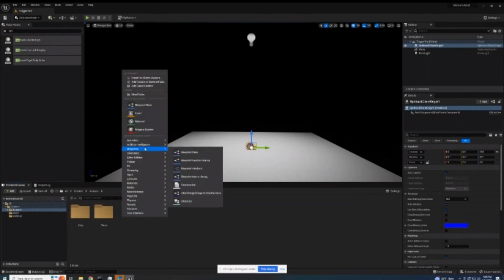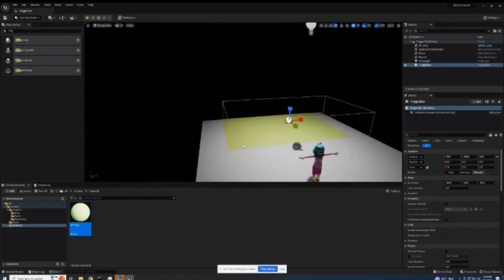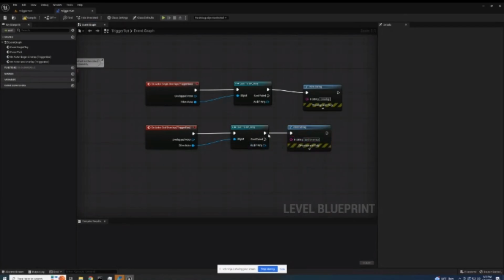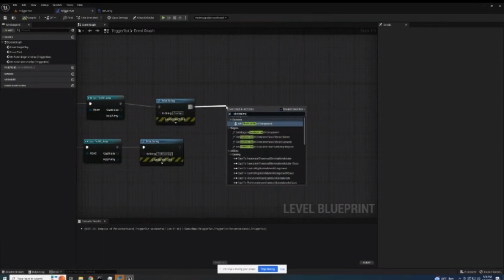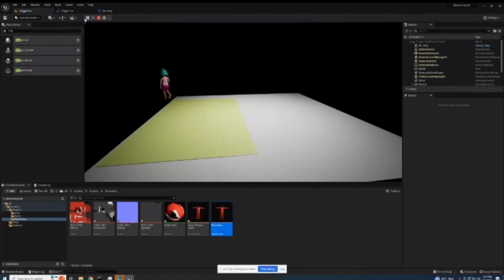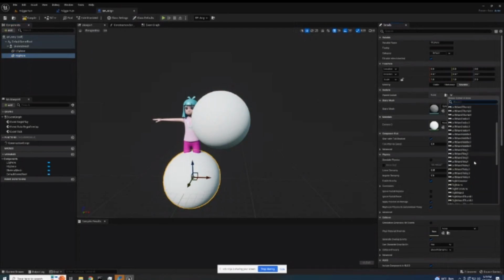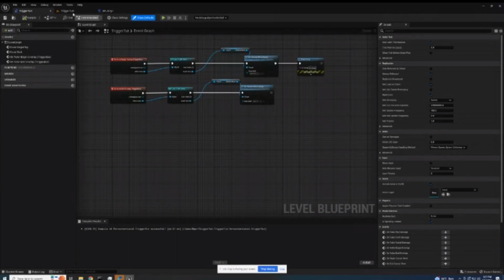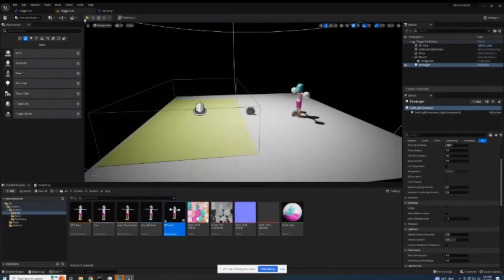Triggering Events with Motion Data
In this tutorial we will demo how to create interaction with motion data from Motive. This includes orientation of sockets influencing environment and colliding with a trigger box to influence the environment or mesh of the avatar